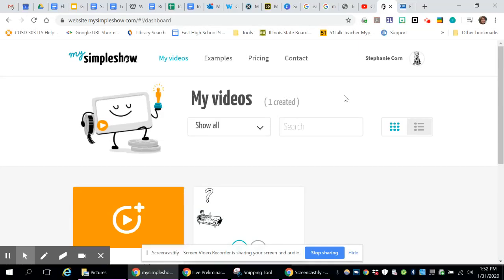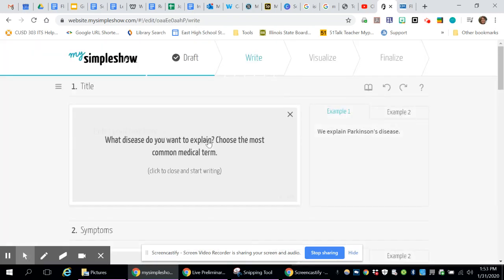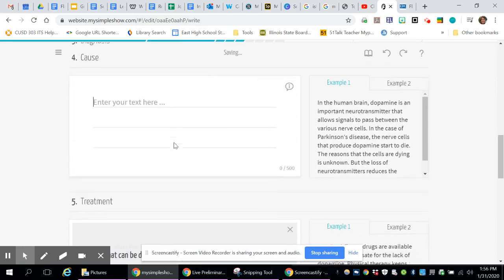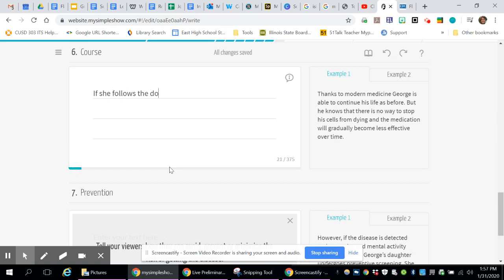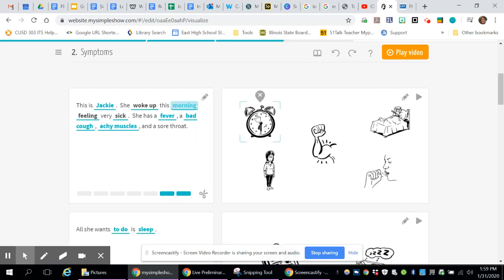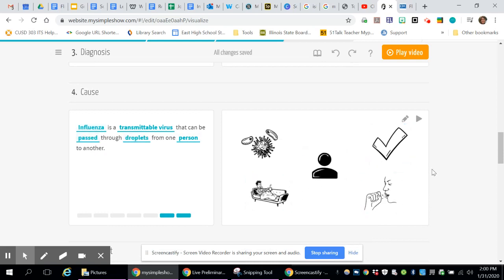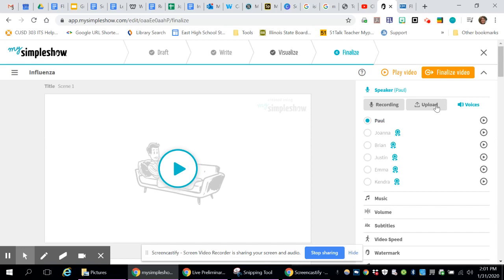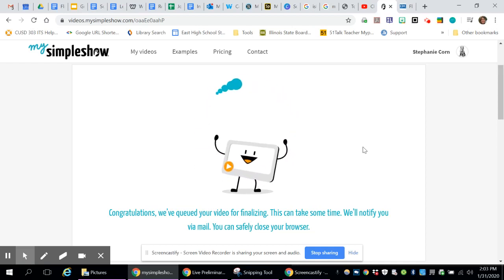My Simple Show tutorial